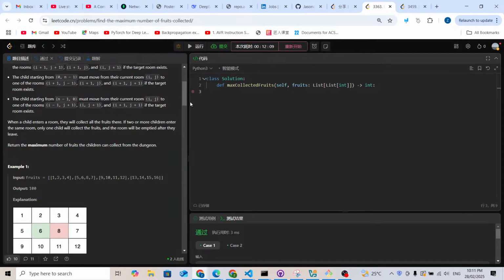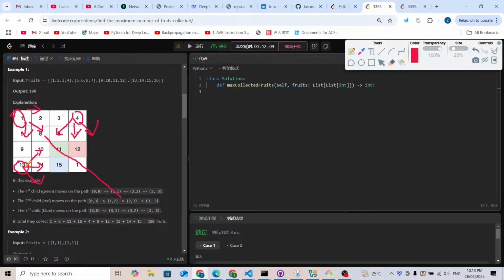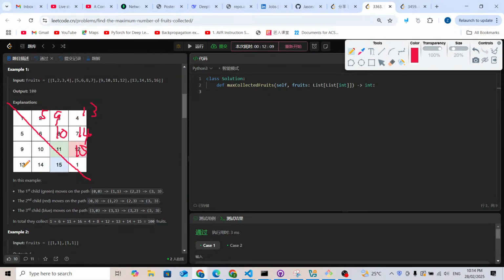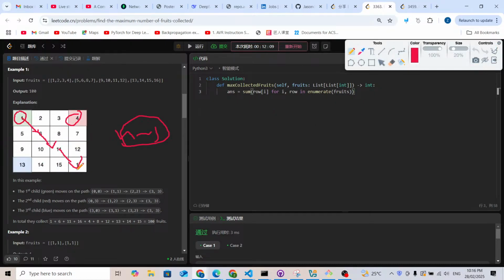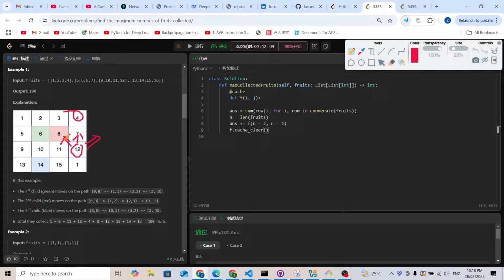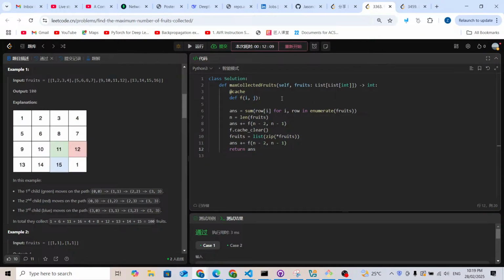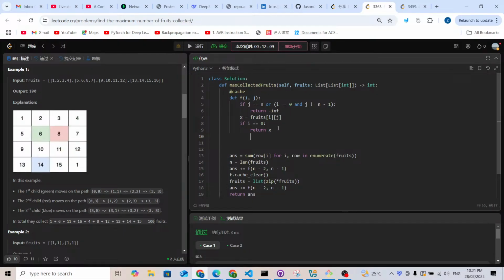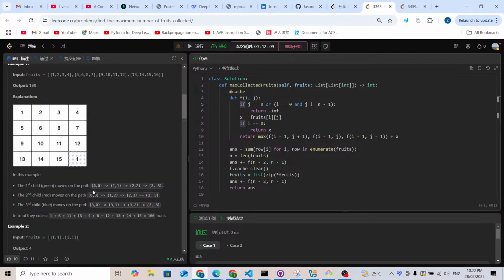Leetcode 3363. Find the Maximum Number of Fruits Collected (grid dp)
3363. Find the Maximum Number of Fruits Collected